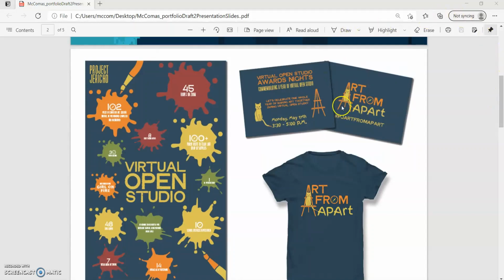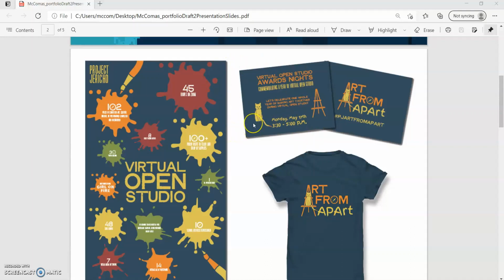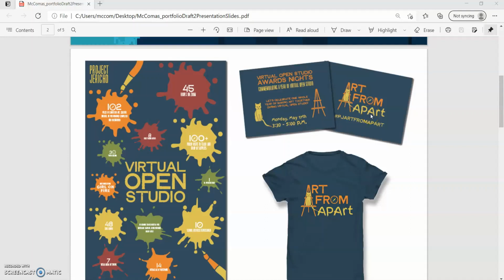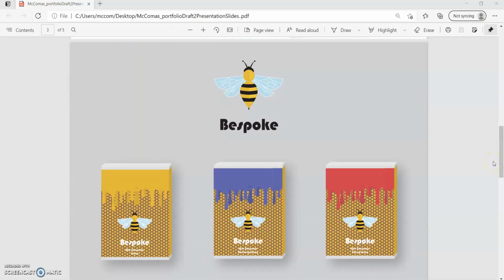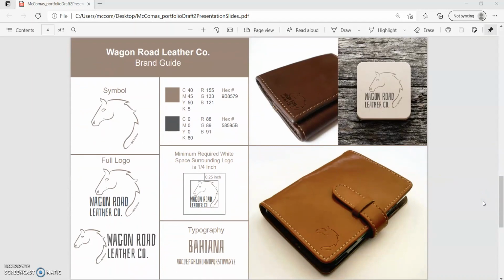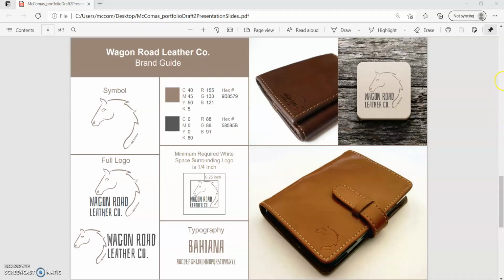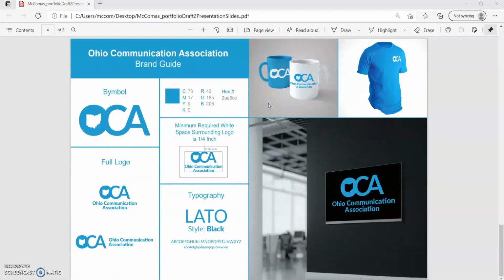Portfolio Draft 2 Presentation By Noah McComas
This is a presentation describing the my pieces of artwork.

Order off pieces of artwork:
1. Title Page
2. Project Jericho
3. Chocolate Bar Packaging
4. Wagon Road Leather Co
5. Ohio Communication Association